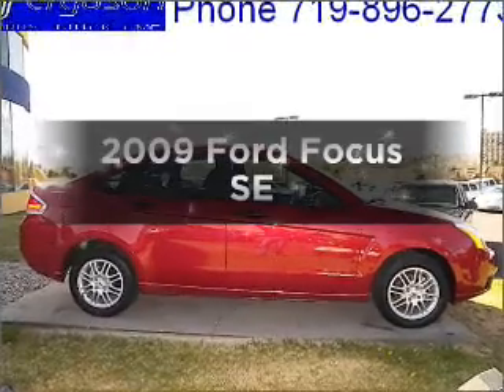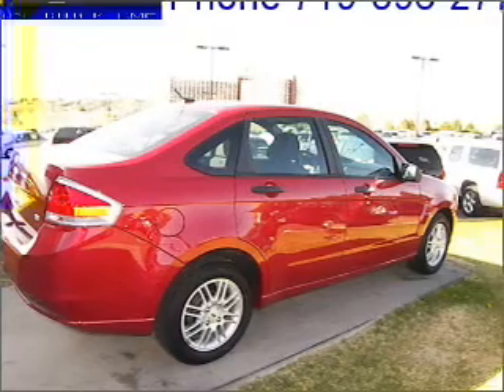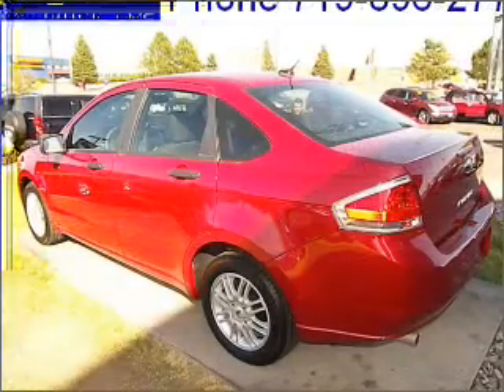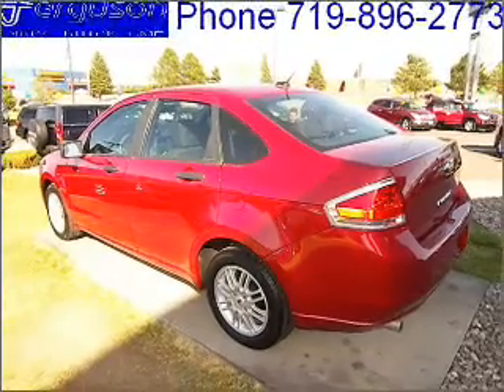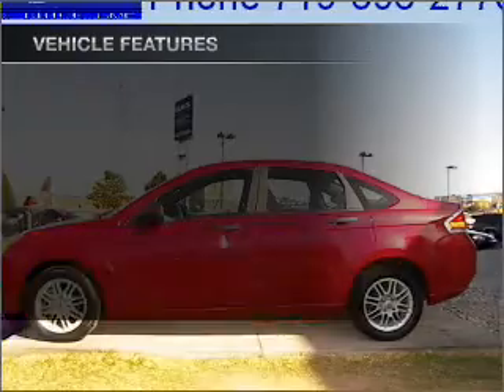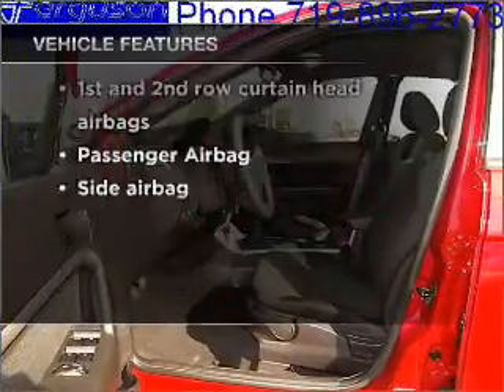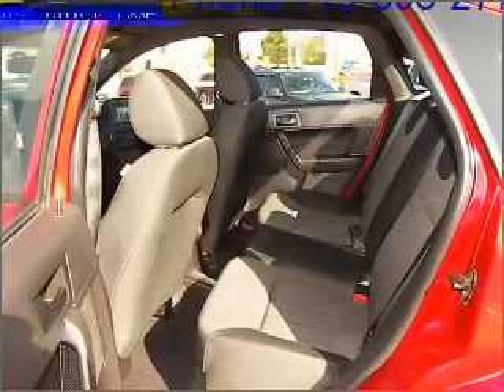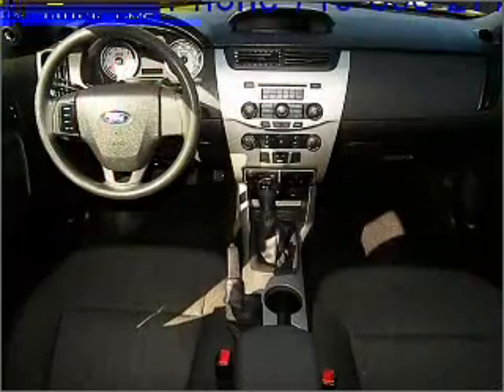2009 Ford Focus - Colorado Springs CO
Year: 2009
Make: Ford
Model: Focus
Trim: SE
Engine: 2.0 liter inline 4 cylinder 16 valve
Transmission: 5-Speed Manual
Color: Red
Mileage: 31378
Address:
950 South Academy Blvd